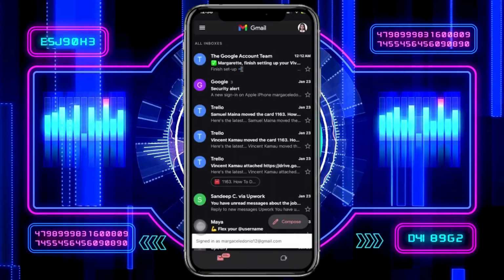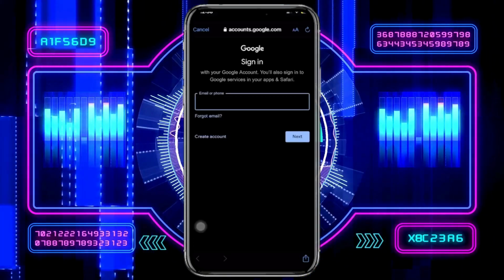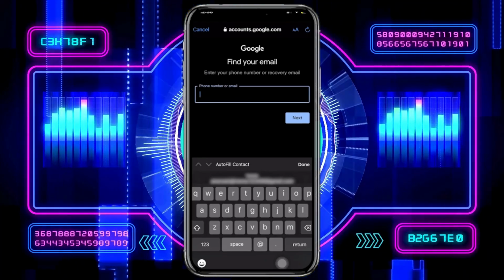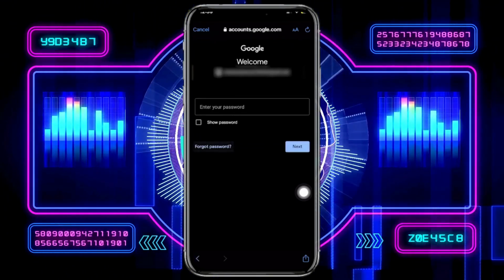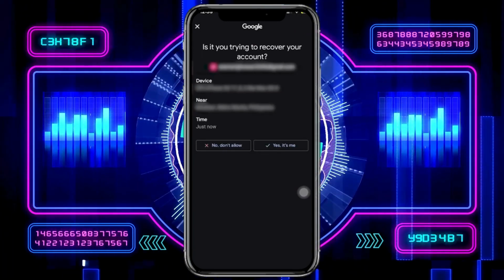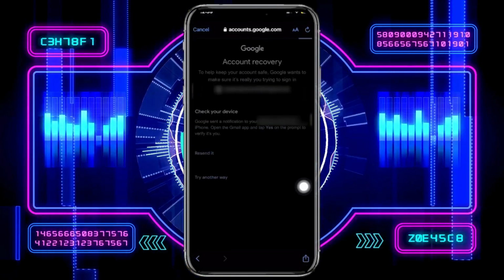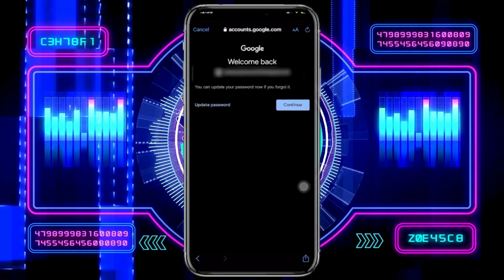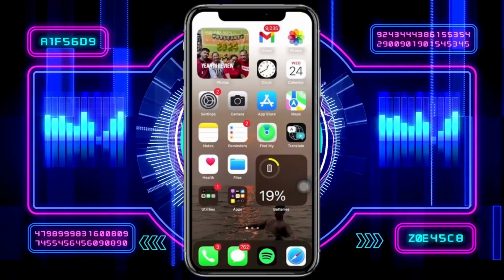How To Recover Gmail Account Without Phone Number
In this video, you will learn how to remove someone as admin on whatsapp group easily. Stay till the end of the video to find out how to remove group admin in whatsapp. Did you learn remove someone as whatsapp group admin tutorial? Do you want to see another video about how to remove whatsapp group admin 2024? Did you enjoy How To Remove Someone As Group Admin On WhatsApp (Easy)? ▶ Don't forget to also like the video! 👍🏼